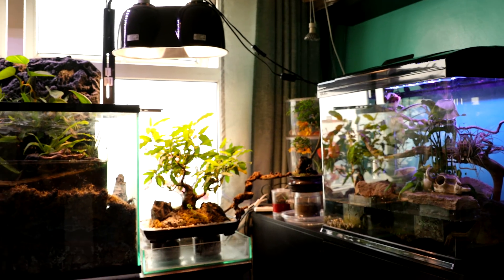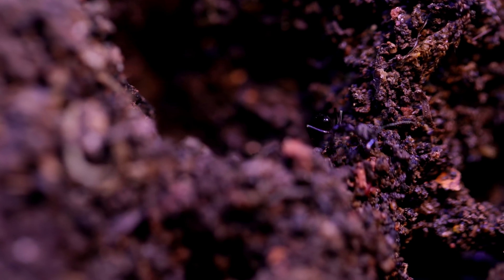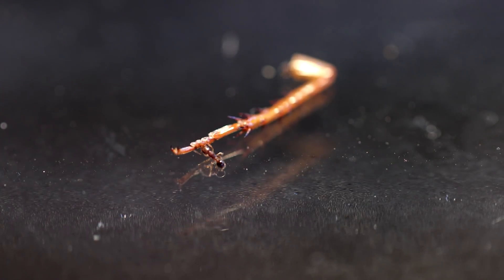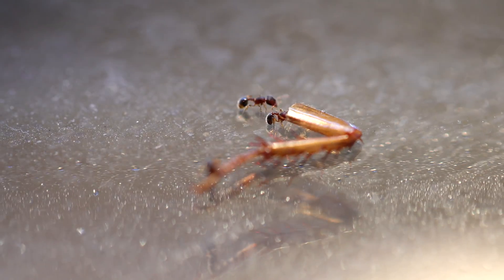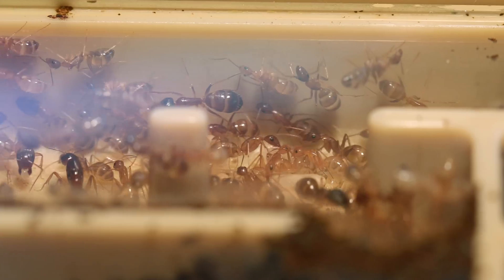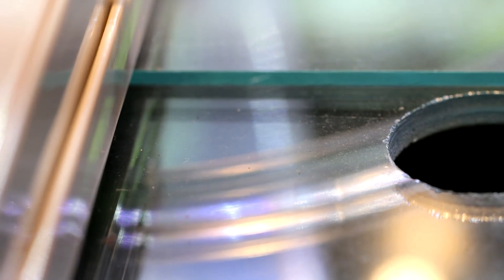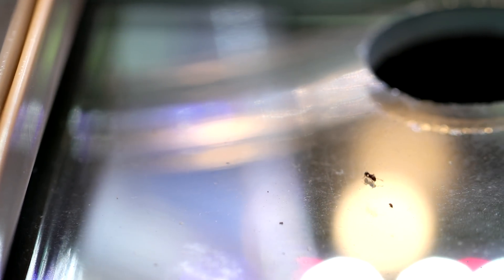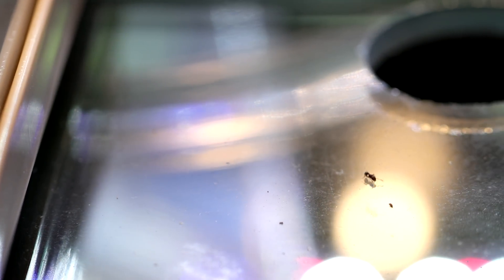Allowing Ants to Free-Roam and Live in my Room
Fire ants, Crazy Ants, Asian Bullet Ants, even Dracula and Trap-Jaw ants, all mixed in a single Ant Room, we call the "Antiverse". But this week, for the very first time on this channel, a special ant colony (Species: Romblonella opaca) in the Ant Room is permitted to live freely, to forage, and travel wherever they need to. In this episode, we uncover the mystery of where these ants emerged from, as well as the sheer brilliance and resourcefulness of the colony. Where does this free-roaming ant colony decide to nest? How does this colony manage to gather the food? The answers will surprise you. Hope you enjoy another epic ant story within the Antiverse.